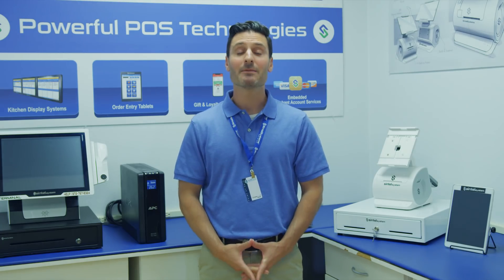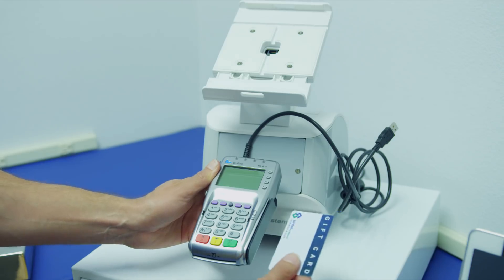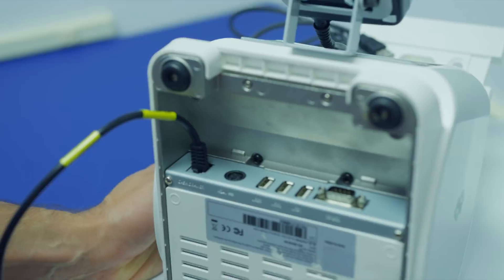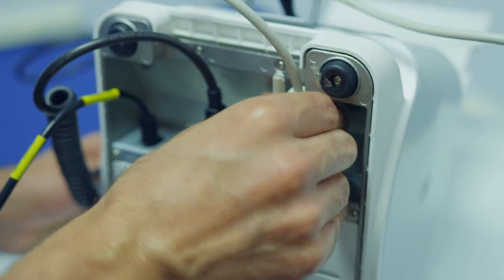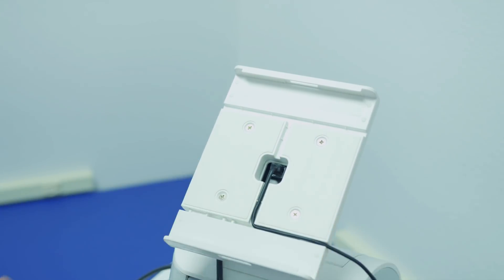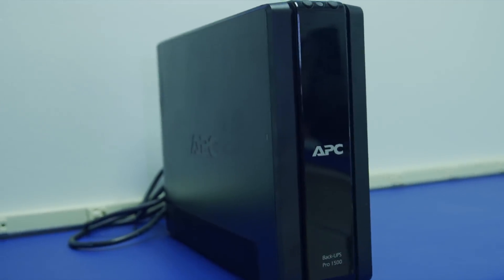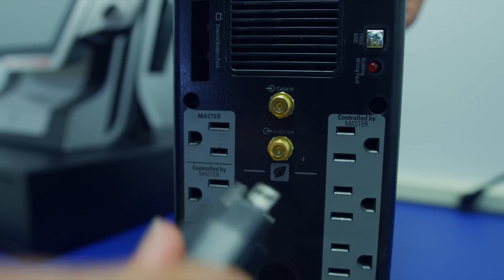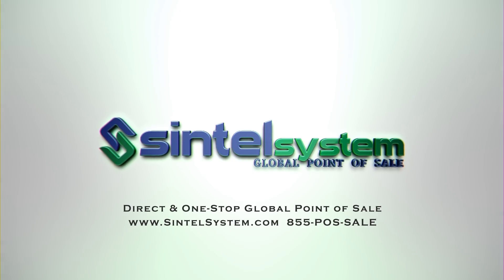Tablet POS System Intallation